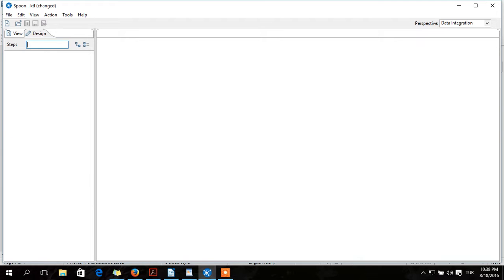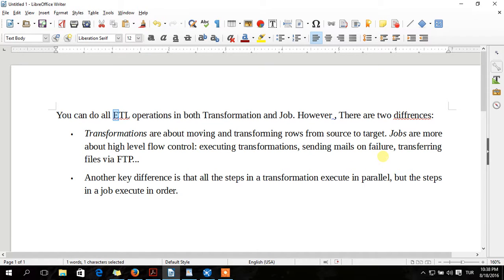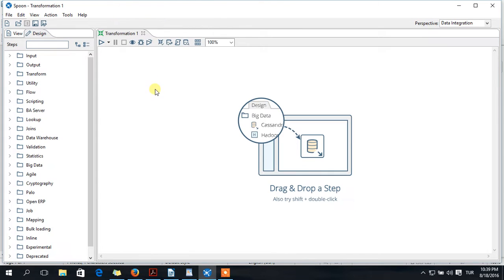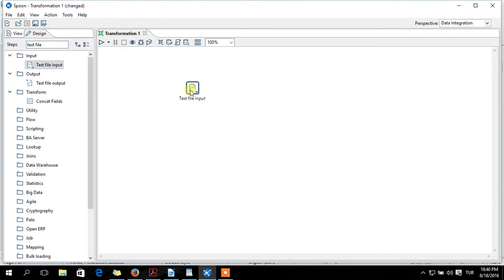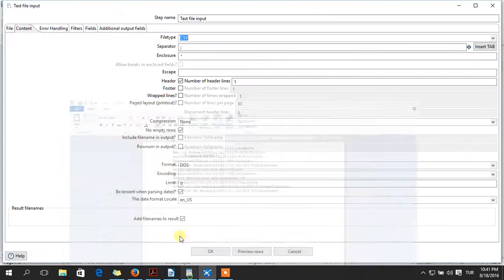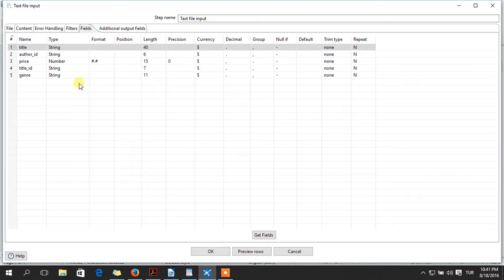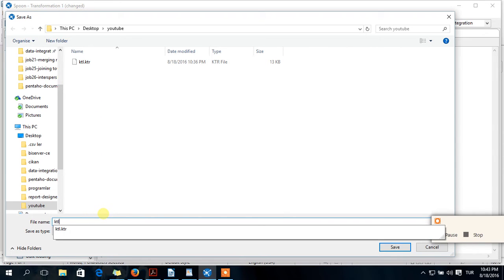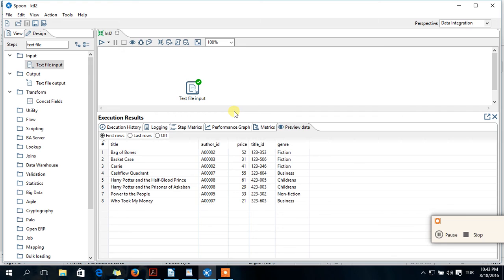Pentaho Hello World-text file input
Text file input:

title;author_id;price;title_id;genre
Bag of Bones;A00002;51,99;123-353;Fiction
Basket Case;A00003;31,00;123-506;Fiction
Carrie;A00002;41,00;123-346;Fiction
Cashflow Quadrant;A00007;55,00;323-604;Business
Harry Potter and the Half-Blood Prince;A00008;61,00;423-005;Childrens
Harry Potter and the Prisoner of Azkaban;A00008;29,00;423-003;Childrens
Power to the People;A00005;33,00;223-302;Non-fiction
Who Took My Money;A00007;21,00;323-603;Business